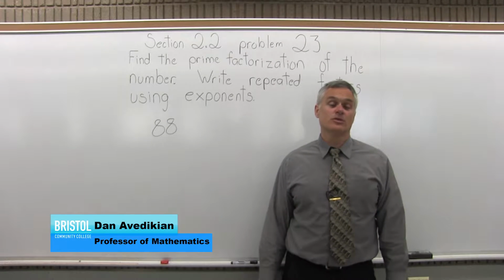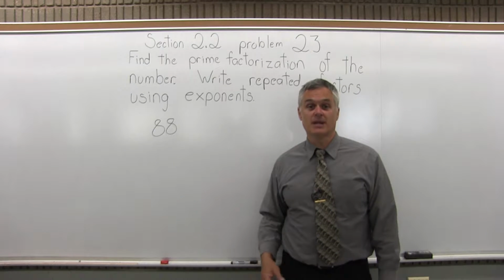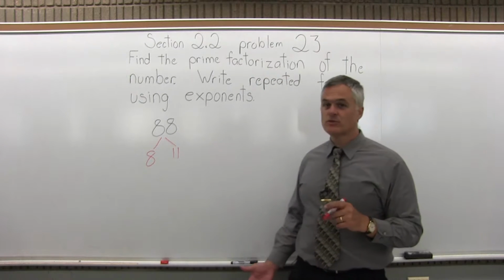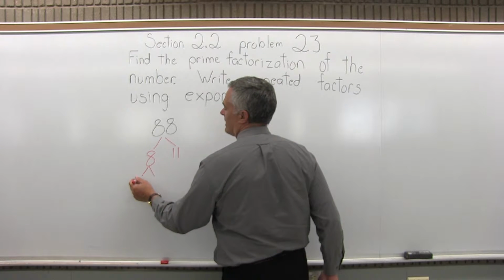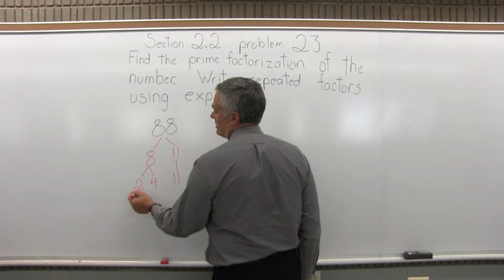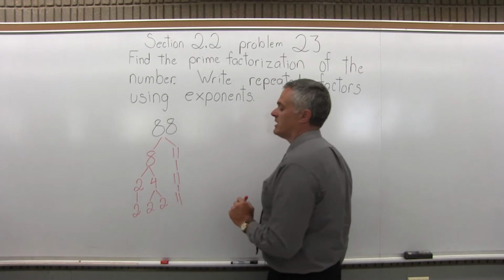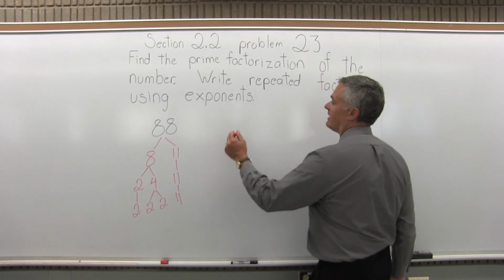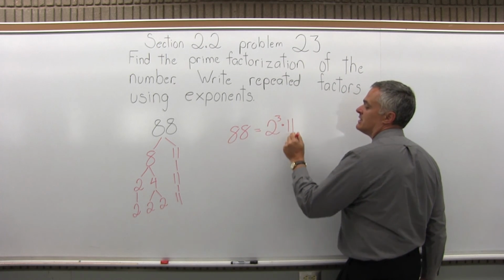MTH 060 : Section 2.2 Problem 23 - Mathematics with Dan Avedikian